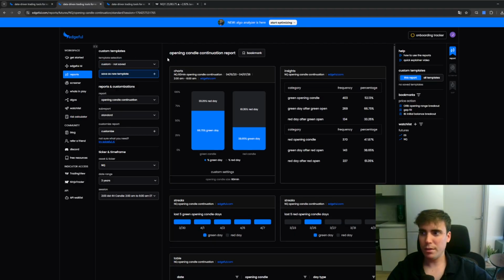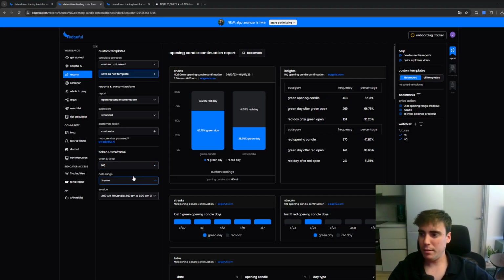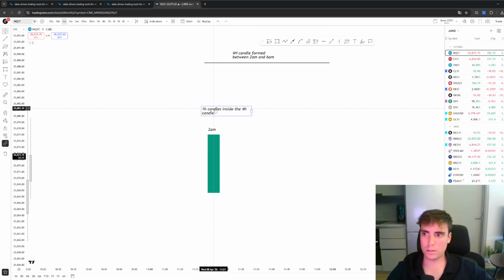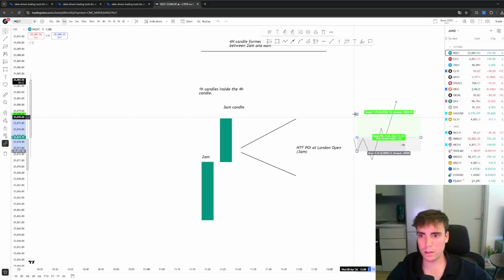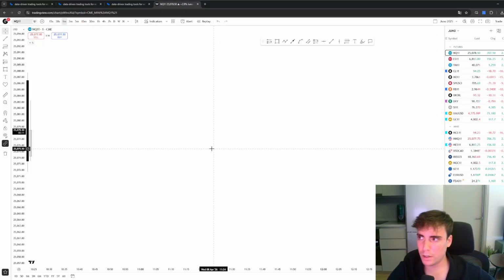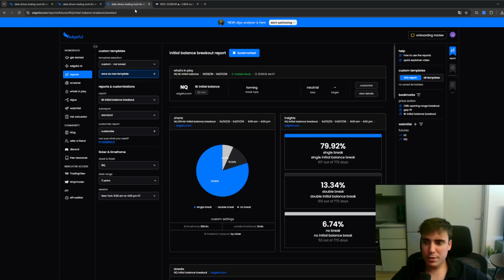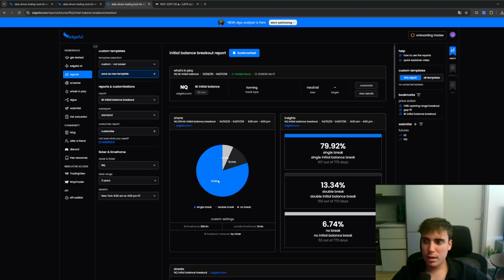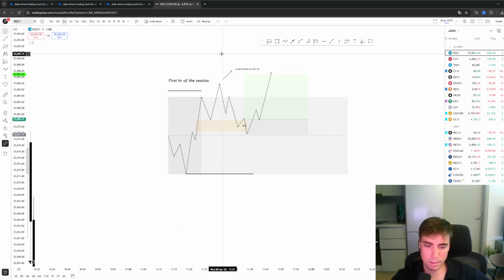The two statistical reports I rely on most for my day trading.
I made this video to clear up some common questions about which Edgeful reports I rely on the most in my trading, how I use them in my day-to-day decision making, and why they’ve become such a key part of my edge.